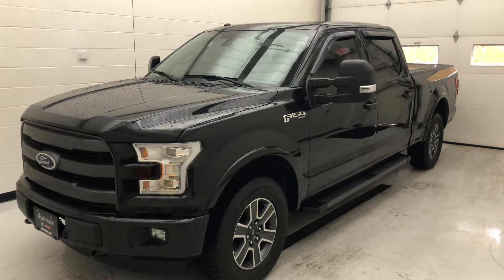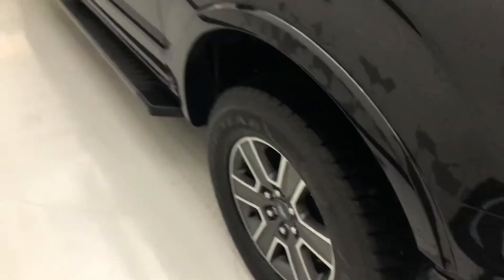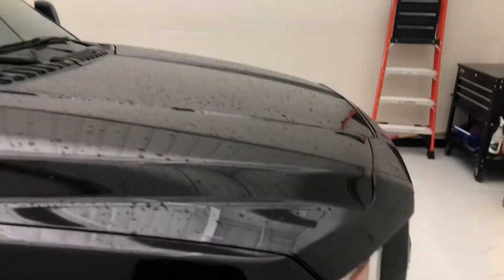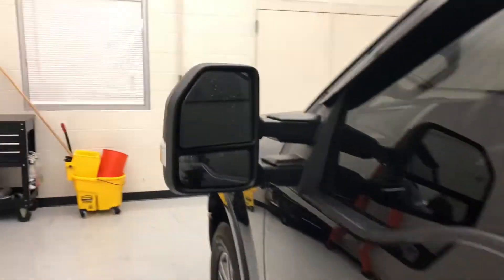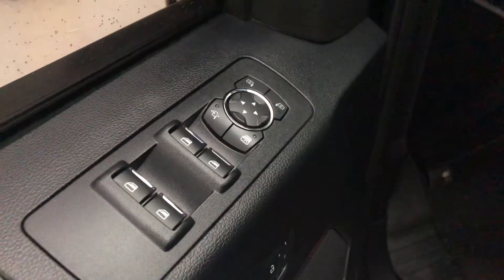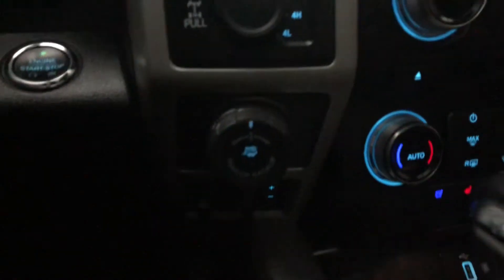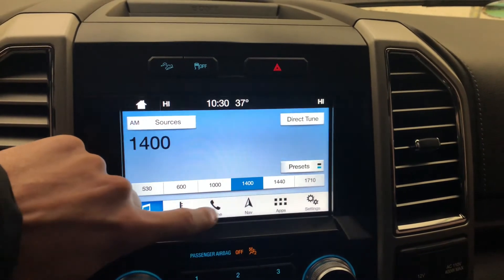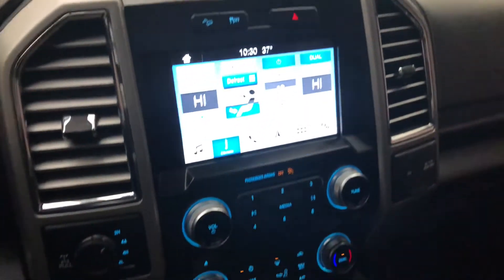P20-344 2016 Ford F-150 at Stykemain Buick GMC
Ask for Philip